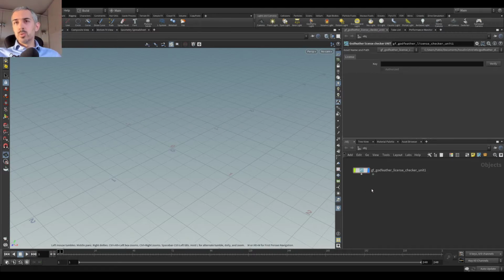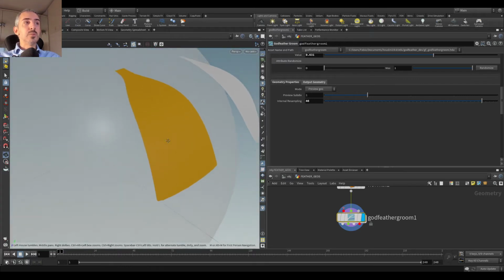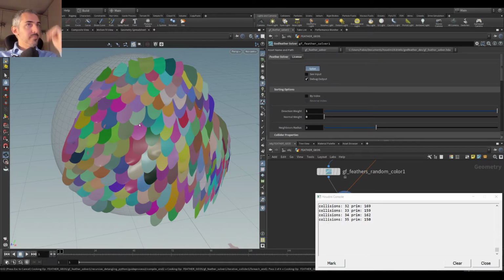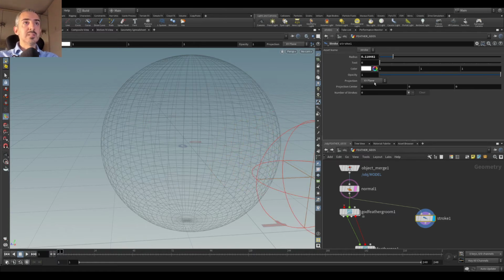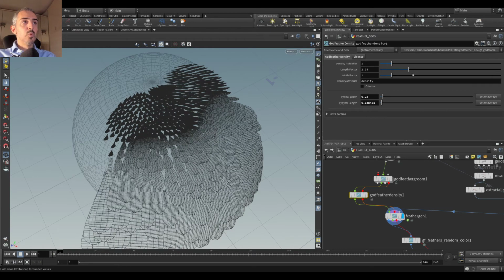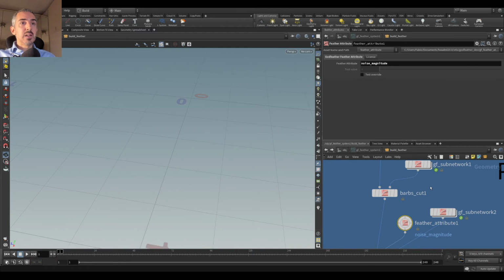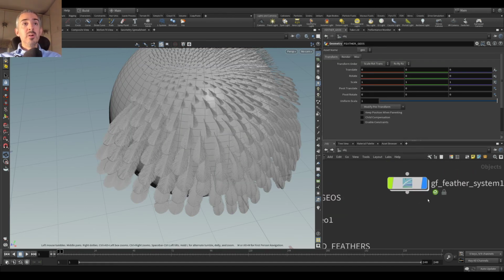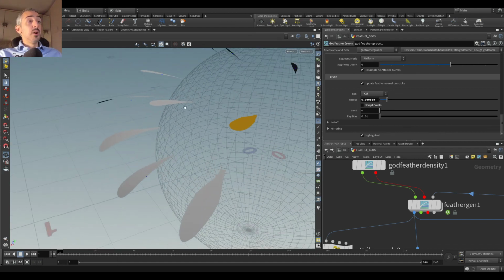First Godfeather Live Demo - 14/09/2022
General overview on the project